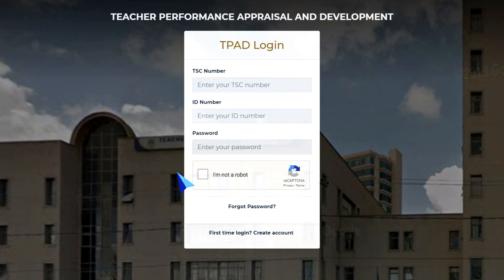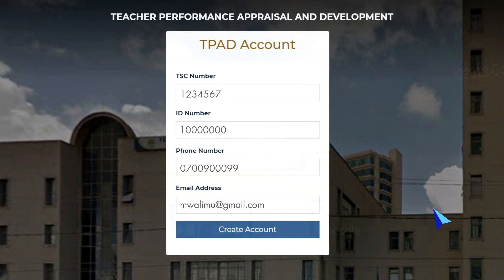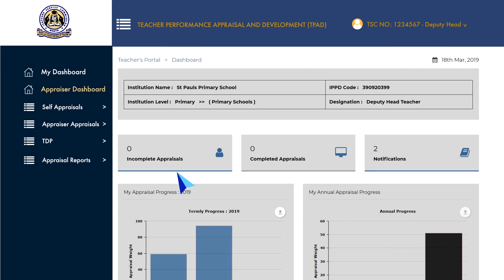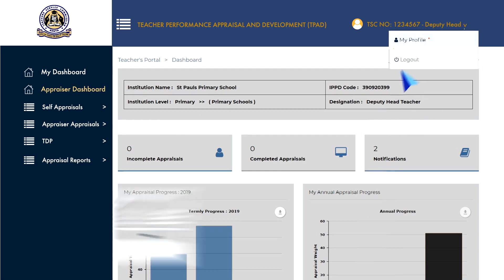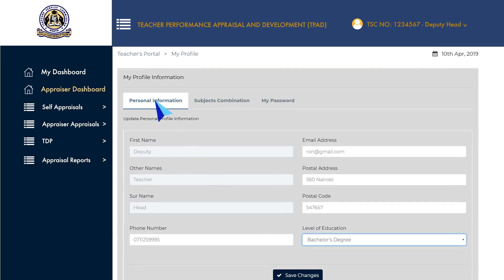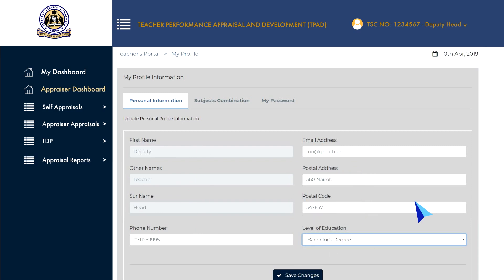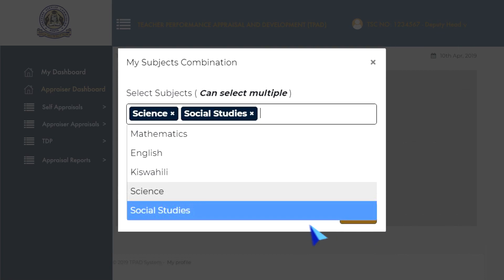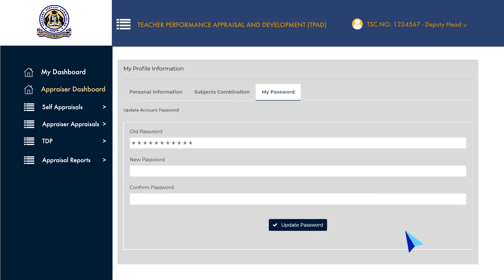Teacher Performance Appraisal and Development (TPAD) Account Creation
This is a short instructional video that explains how to create a TPAD account